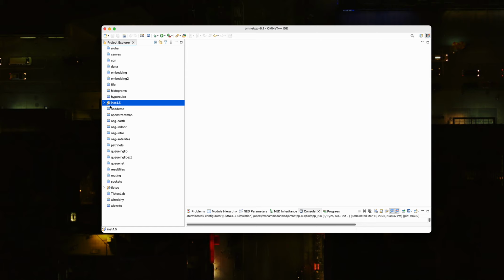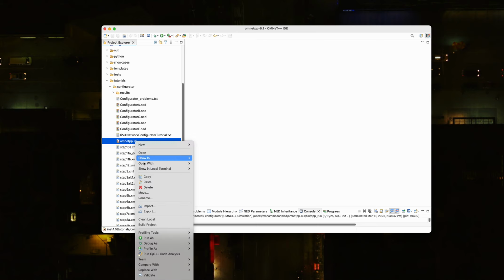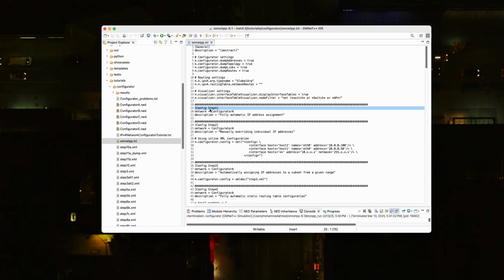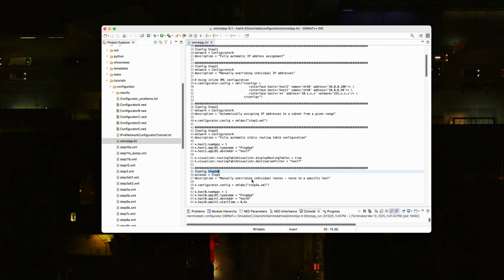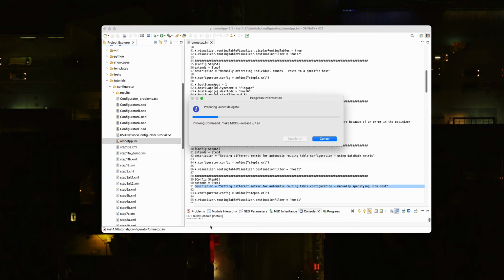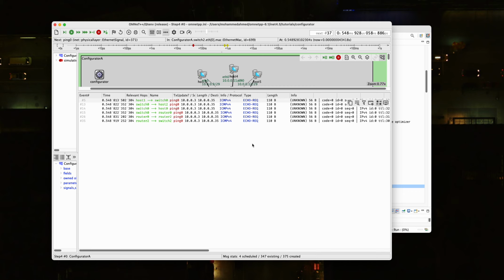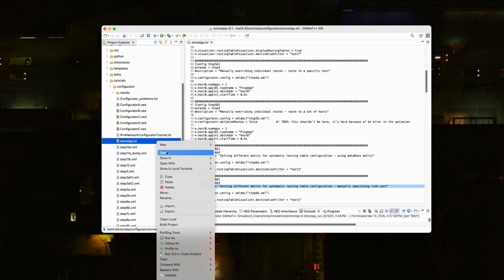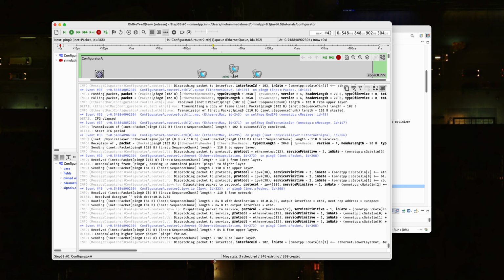21091000167 LAB1 CN KEREM ERDEM